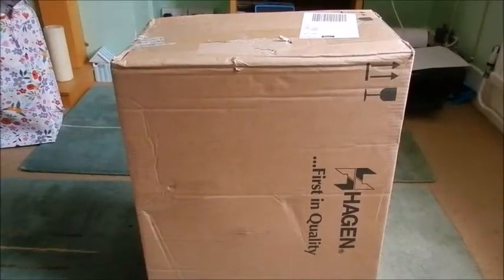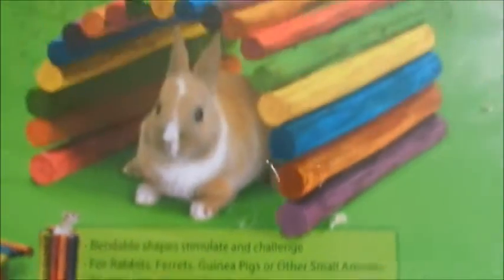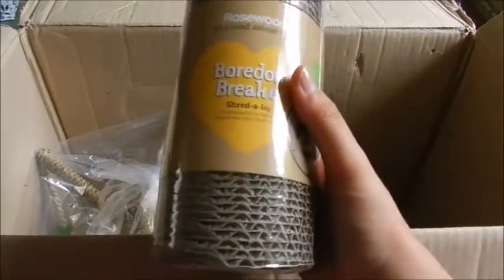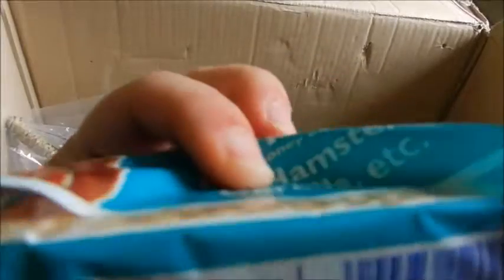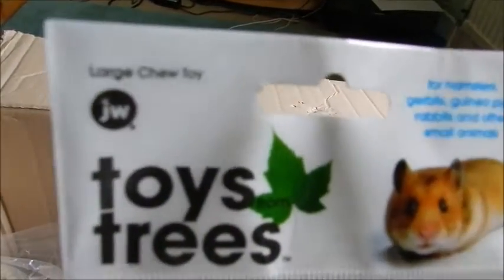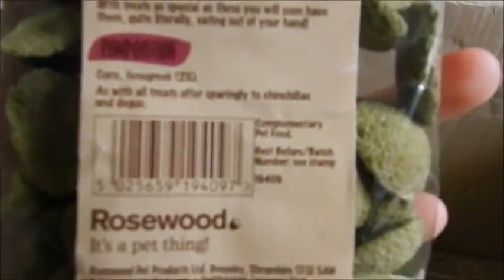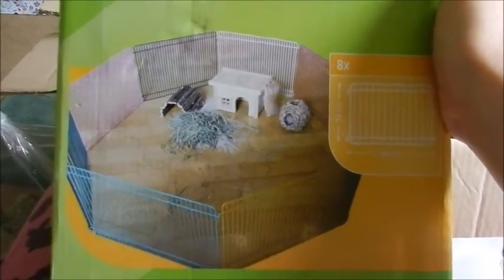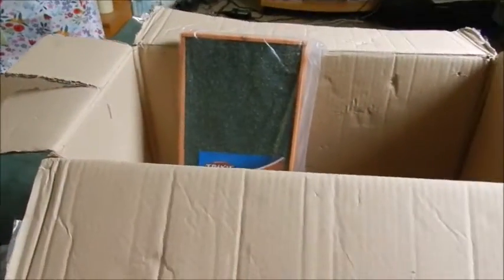Petplanet Haul!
If you have any requests for videos please ask me and i will put them up as soon as possible!